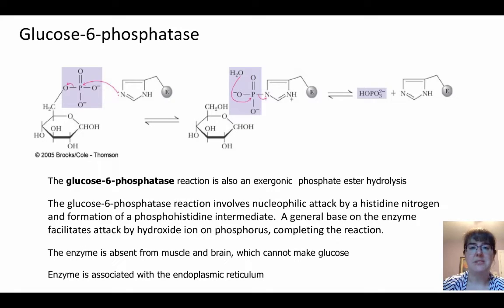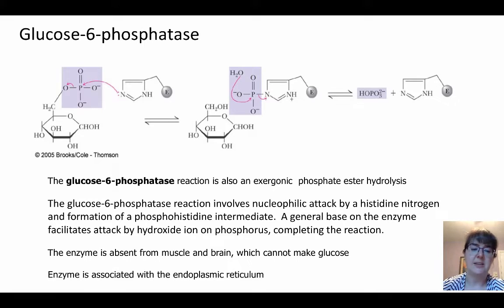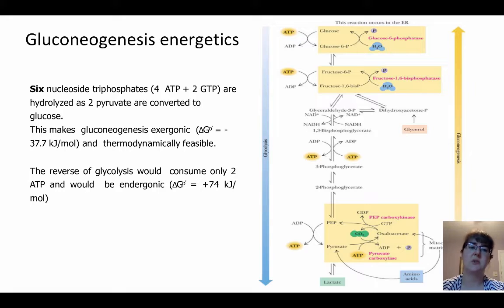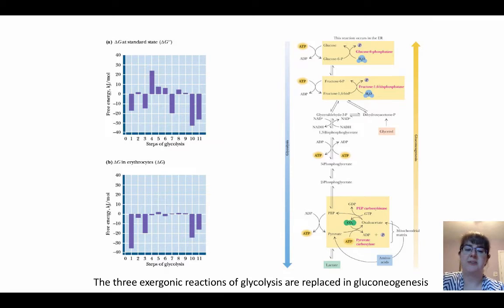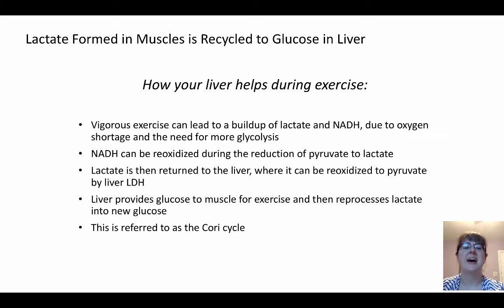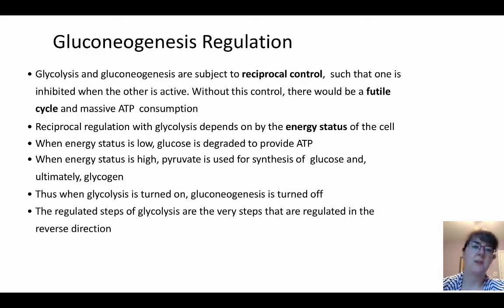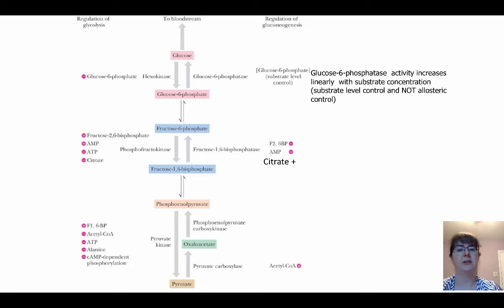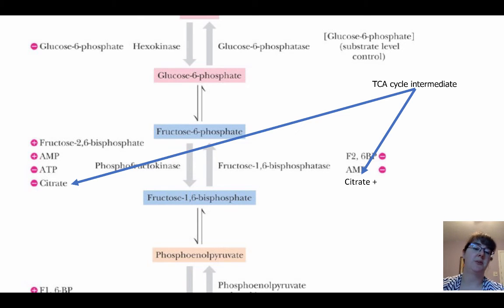End of Gluconeogenesis